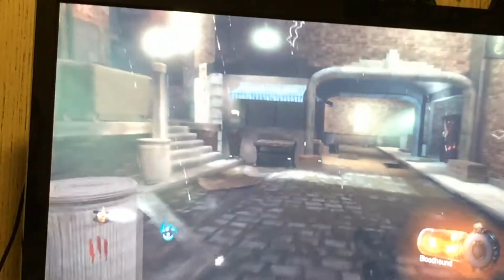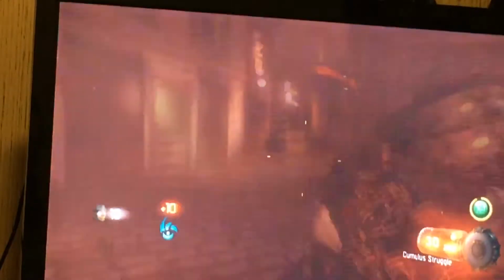Gobble gum test wall power stock option and sword flay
Gobble flipping gum to Meg pro for you